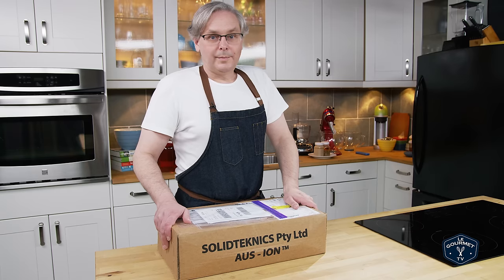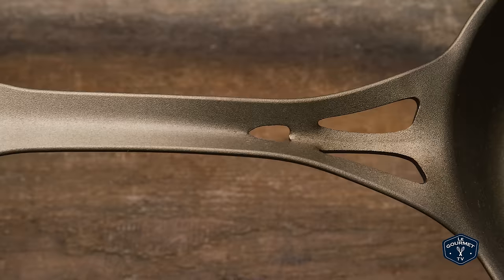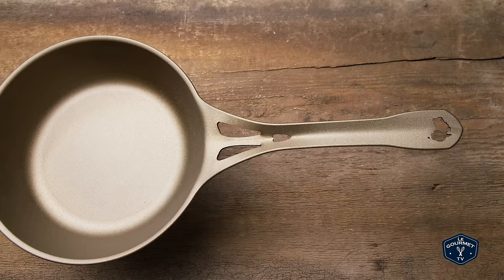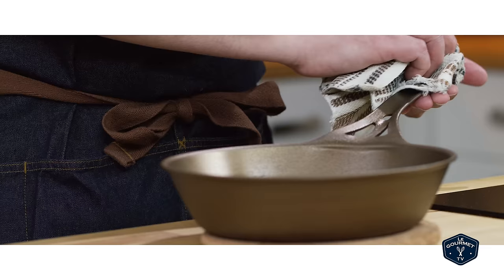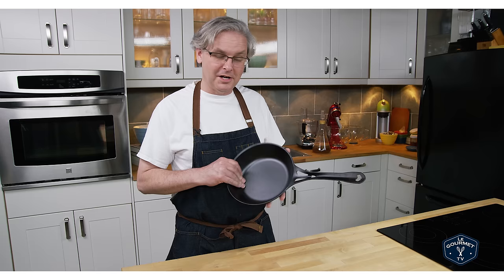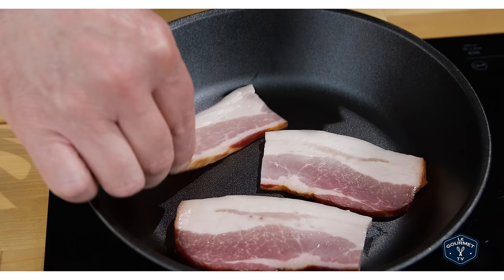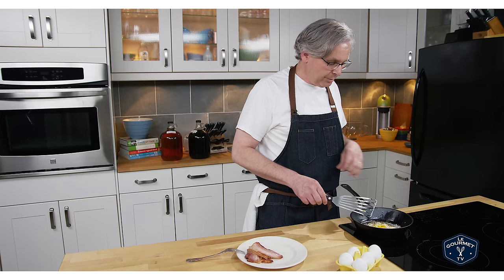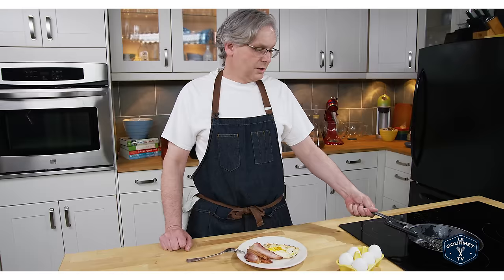🔵 Solidteknics AUS-ION Wrought Iron Pan Unboxing, Seasoning, & Review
A Solidteknics AUS-ION Wrought Iron Pan showed up in the studio, all the way from Australia! So we did an unboxing of our new pan and then put it through its paces with a seasoning, cooking some bacon, and a review.
This pan is a great alternative to heavier cast iron pans, and is of a higher quality than cast iron skillets that you'll find at the big box store or camping outlet. The solid one piece pan is also a great alternative to French carbon steel pans.
Seasoning and care is very similar to how to  season a cast iron skillet, and how to care for a cast iron skillet.